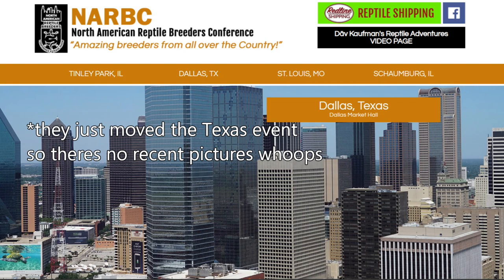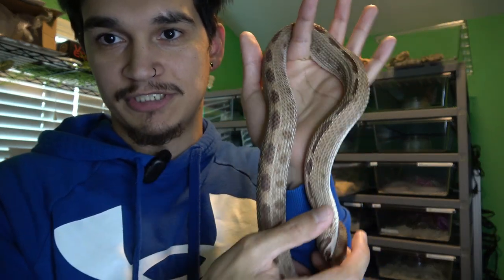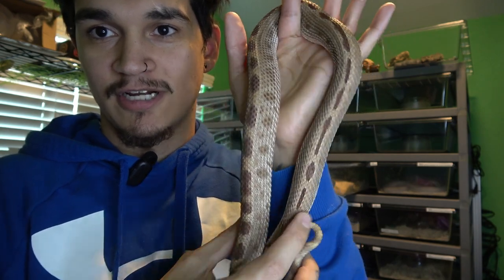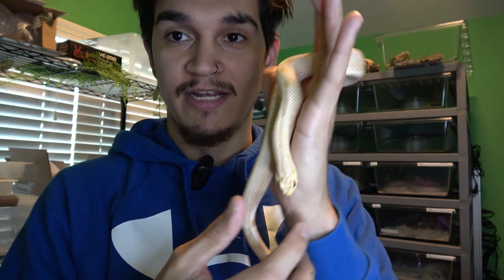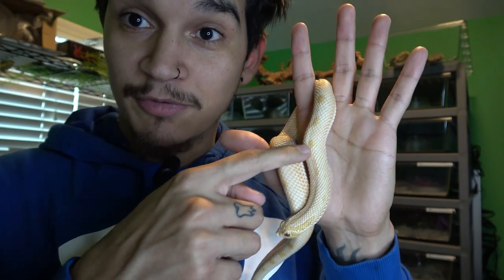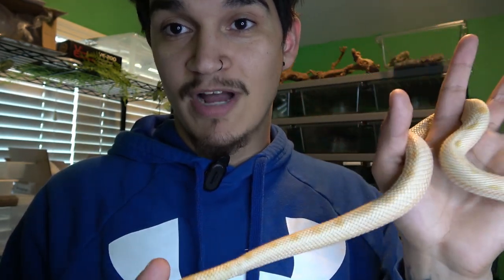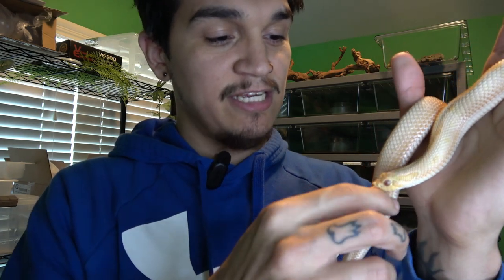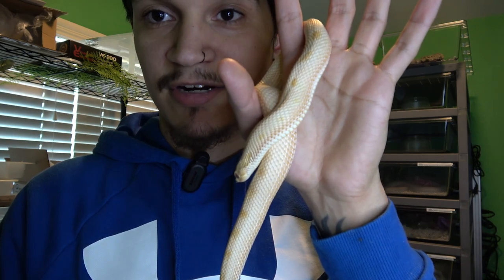Western Hognose Breeding Plans 2024!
Join me in my excitement for our breeding pairs!

If you are a reptile enthusiast that ALSO enjoys board games then check out our other videos! and if you like what you see please subscribe to help support our hobbies (: